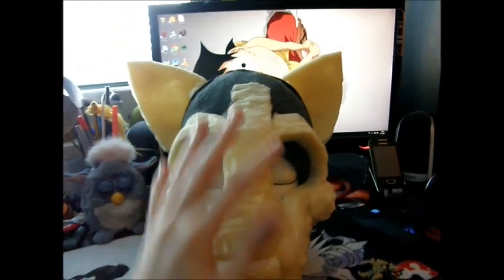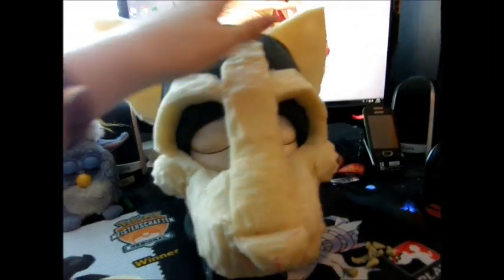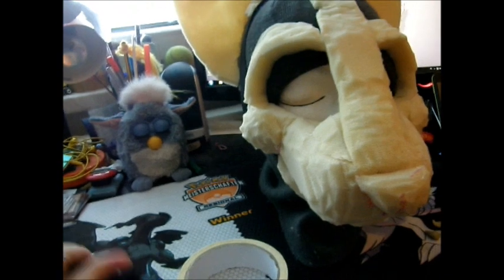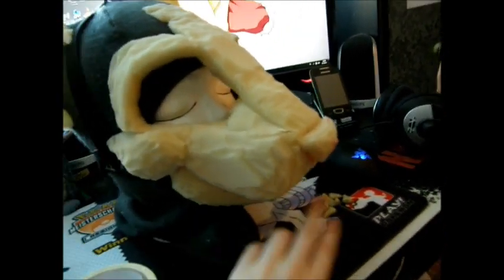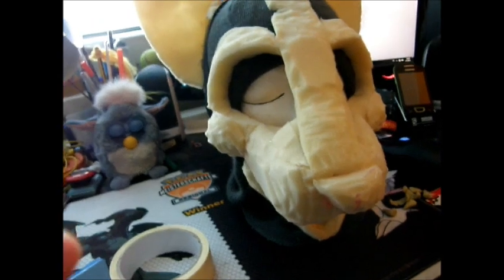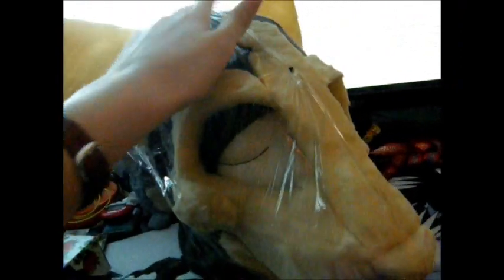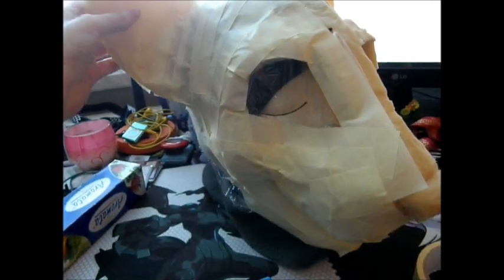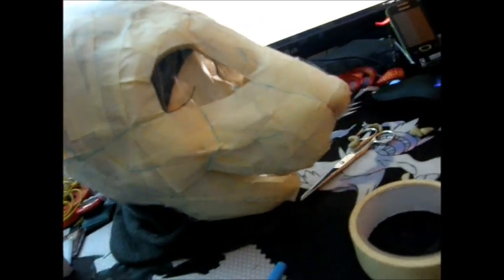Fursuit head tutorial part 7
so finnaly did part 7 of my tutorial  sorry again for my bad english